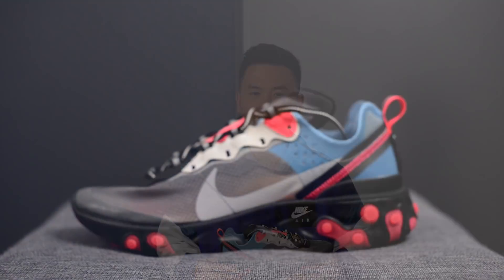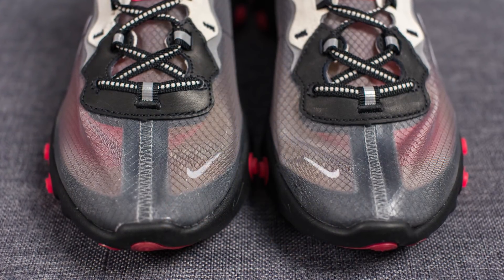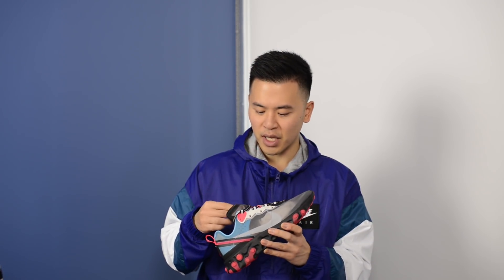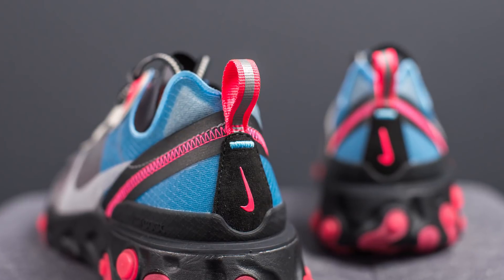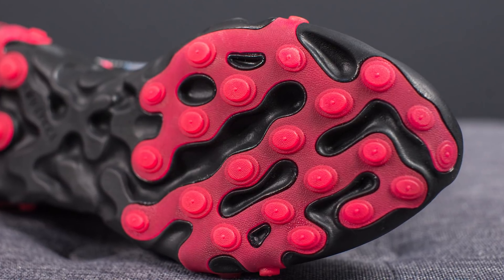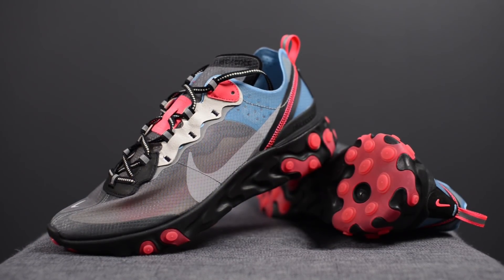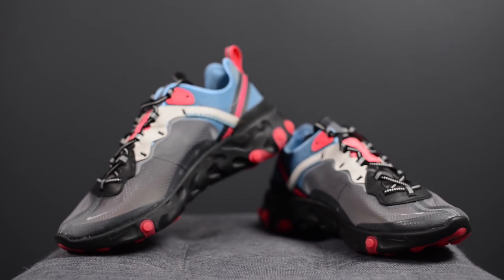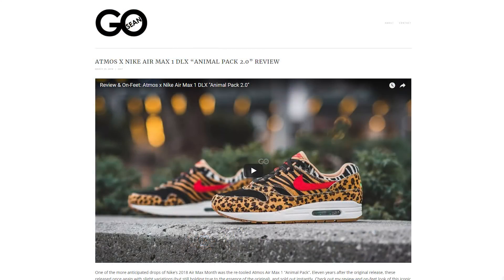Nike React Element 87 "Blue Chill / Solar Red": Review & On-Feet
Nike Sportswear continues riding the success of the React Element 87 with the release of a trifecta of colourways this past week. My favourite of the three is the "Blue Chill / Solar Red" colourway that is the first to feature a blacked out React foam midsole.